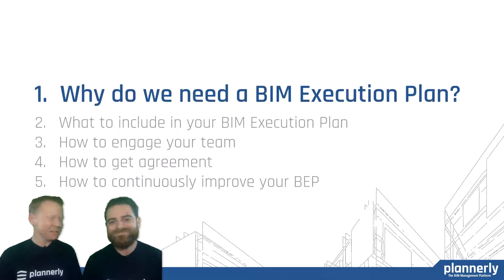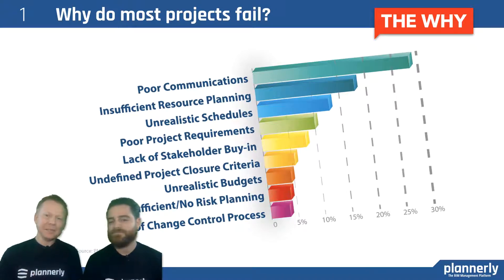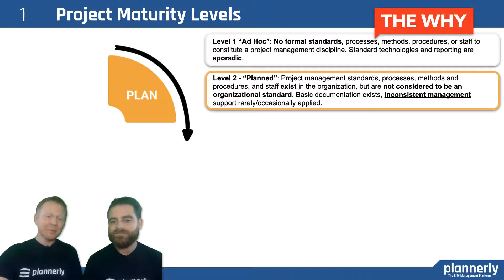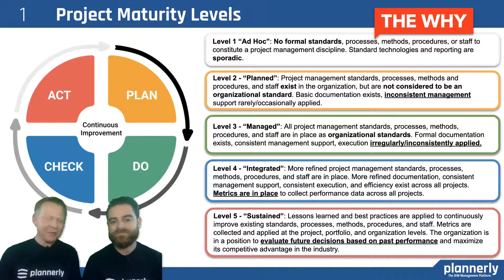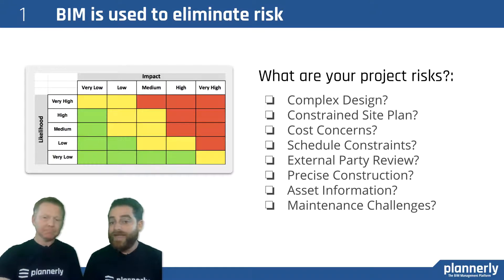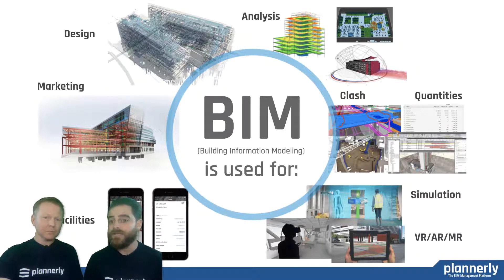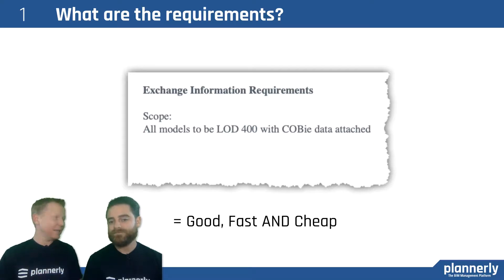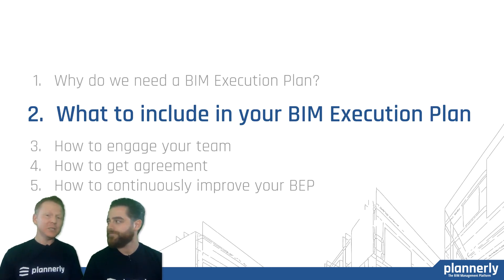Why Do We Need A BIM Execution Plan?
Most project failures are a direct result of insufficient planning and poor communication. A BIM Execution Plan (BEP) can enhance project planning and communication to help teams understand why BIM is being implemented, what standards will be used and what processes will be followed.